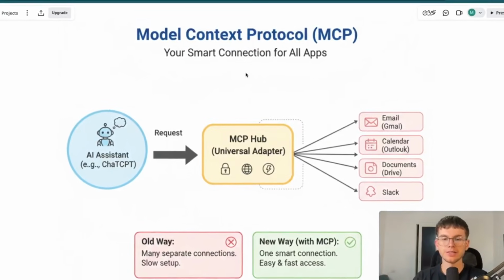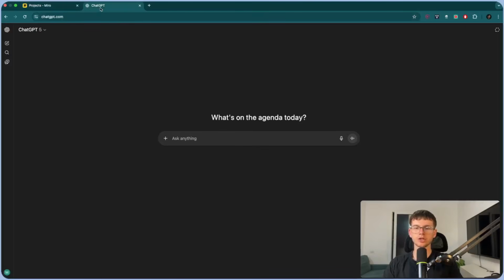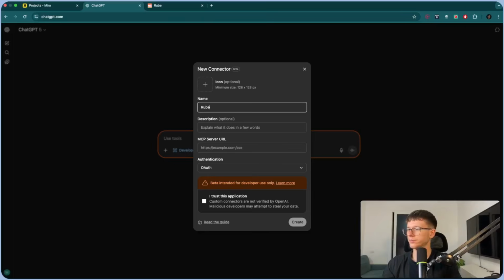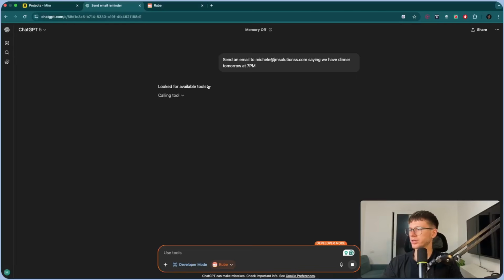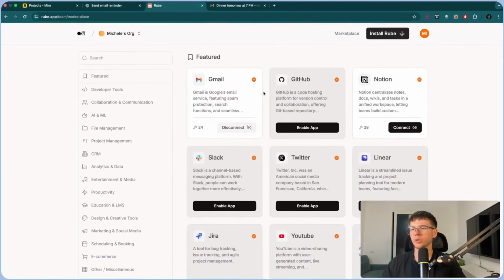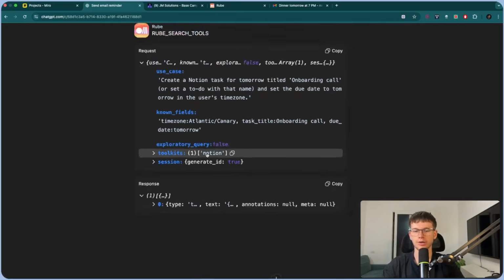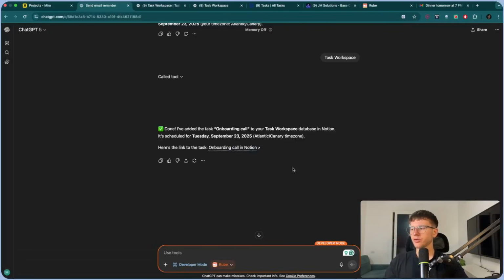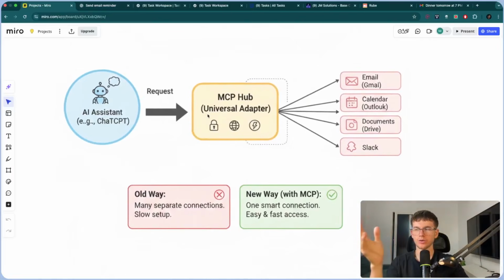The New ChatGPT MCP is Here (Honestly It's Insane)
Get my 1-1 support to Start and Scale your AI Agency

ChatGPT just secretly dropped its most powerful update since the launch of GPTs. With the new "Developer Mode" and "Connectors," you can now give ChatGPT the ability to take action and control over 500+ of your favorite applications like Notion, Gmail, Google Calendar, and Slack.

It's a fundamental shift that turns ChatGPT from a simple chatbot into a true AI personal assistant that can execute multi-step tasks for you. In this video, I break down what this new "Model Context Protocol" (MCP) is and show you a live, step-by-step demo of how you can set it up in minutes.

We'll cover:
- The critical difference between the "old way" (slow, separate connections) and the "new way" (one smart, universal connection).
- A full tutorial on how to activate Developer Mode and connect the MCP hub.
- Live Demo #1: Commanding ChatGPT to send a detailed, personalized email directly from a prompt.
- Live Demo #2: Asking ChatGPT to create a new task in a specific Notion database and watching it happen instantly.

Timestamps
00:00 - Intro
00:22 - What is the Model Context Protocol
01:56 - How to Set It Up
04:11 - Live Demo 1
06:30 - Live Demo 2
08:30 - Outro